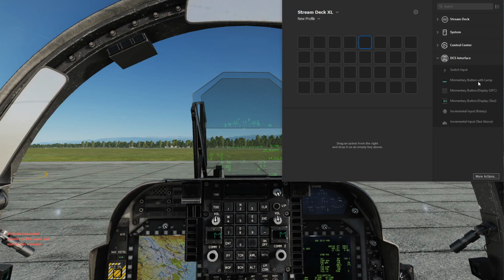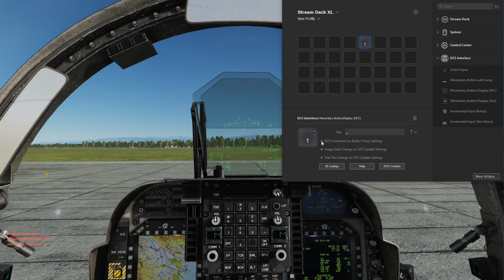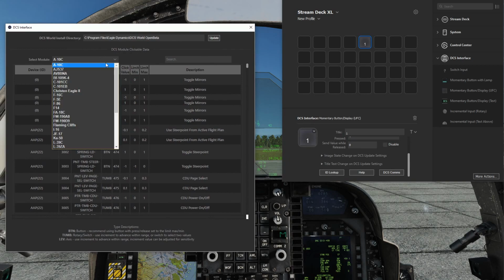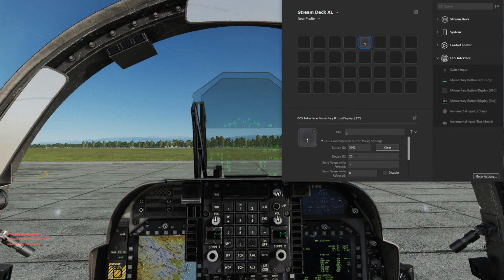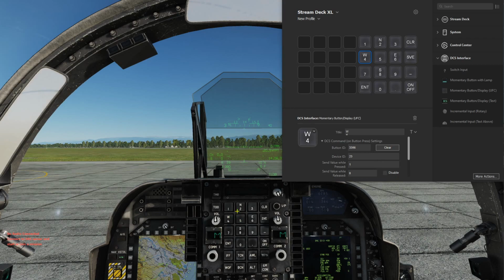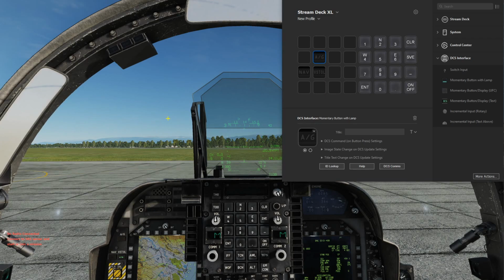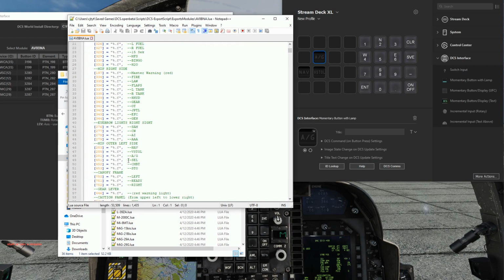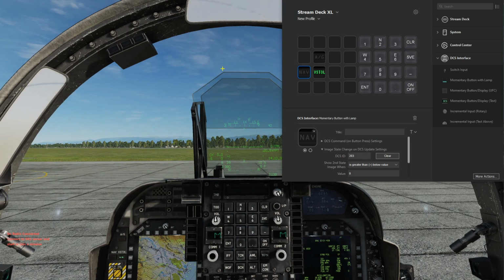Momentary Push-Buttons - DCS Interface for Streamdeck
How to create momentary push buttons with static image as well as with lamps.